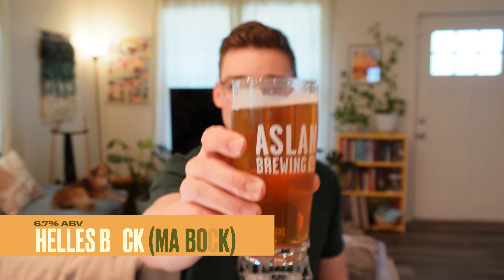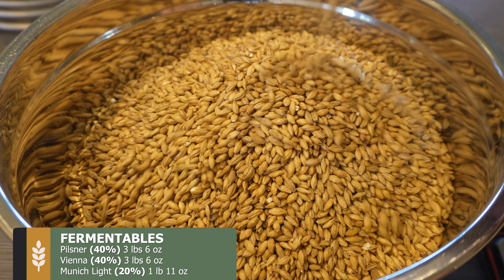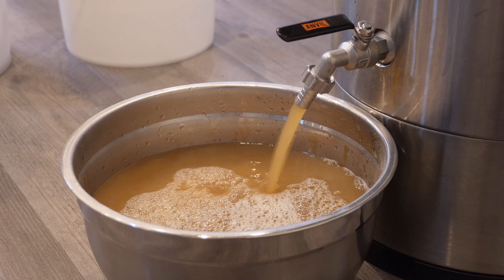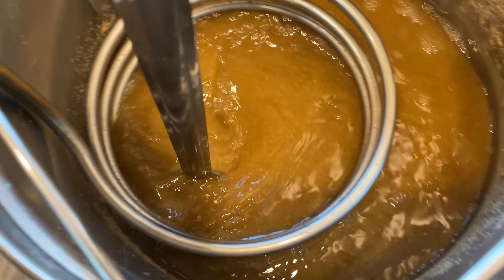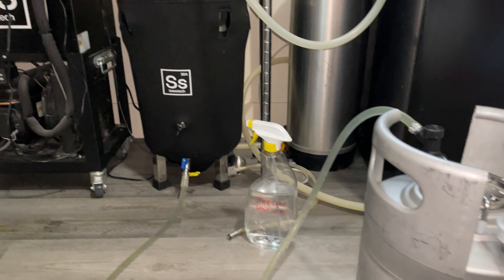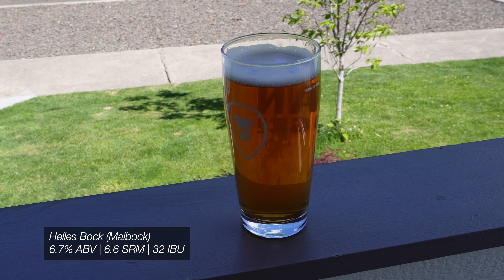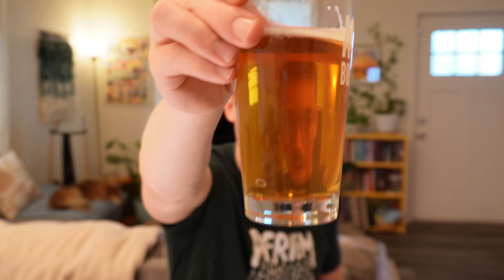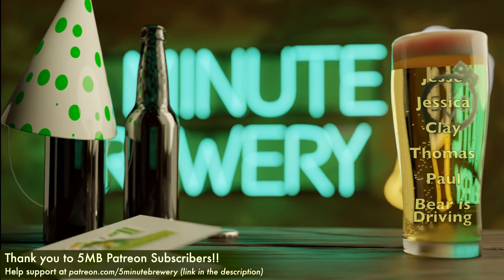Brewing a Helles Bock Lager (Maibock)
A Helles Bock (or a Maibock) is the stronger and slightly more malty cousin of the Helles, but that hasn't fully committed to the lifestyle of the Darker Bocks. I'm not a huge fan of Bocks, but I am a huge fan of Helles, so I expect to be at least a moderate fan of this brew, but lets find out!

Want a laser etched 5 Minute Brewery Nucleated pint glass like the ones in my videos? Get one here!

Oh man, new custom 5MB shirts?! Yep, come check them out here.

*I've decided to start adding recipies here as I have often been requested, but please consider joining the Patreon at even the $1 level, as that helps making these videos possible!*

*Recipe*

Helles Bock Lager "Bock Lagster"
6.7% ABV | 6.6 SRM | 32 IBU

WATER AND ADDITIONS

- 4.5 Gallons RO Water
- 3.2 g Calcium Chloride
- 1.0 g Epsom Salt
- 0.9 g Gypsum

FERMENTABLES

- Pilsner (40%) 3 lbs 6 oz
- Vienna (40%) 3 lbs 6 oz
- Munich Light (20%) 1 lb 11 oz

Mash at 149° F for 60 Min

HOPS

- 30 MIN - Hallertau Magnum (14.0%) 0.5 oz  - 28.1 IBU
- 5 MIN - Hallertauer Mittelfrueh (4%) 1 oz  - 4.2 IBU

YEAST

- White Labs- WLP833 German Bock Lager

FERMENTATION

- 10 days at 55° F - 12.7° C
- 10 days at 62° F - 16.7° C
- 3 days at 36° F - 2° C

CARBONATION AND CONDITIONING

-  Kegged, 1 week @ 14psi,

• Water Filtration: Portable Reverse Osmosis water filter
• Digital Mini scale, 200g
• Mash Tun: Anvil Foundry (6.5 gallon capacity)
• Anvil Steam Condenser
• Grain Mill: Malt Master R2 Pro (modified with corded drill)
• Hop Strainer: LUCKEG Brand 300
• Fermenter: SS Brewtech 7gal conical with FTSS and FTSS extensions
• Hydrometer
• Keg: 2.6 Gallon Torpedo Slimline Keg
• 5 Gallon CO2 tank and regulator
• 5 Gallon Wide mouth PET carboy
• Custom built Keezer System with Intertap Taps

(Hydrometer, connectors, miscellaneous tubing purchased through MoreBeer)